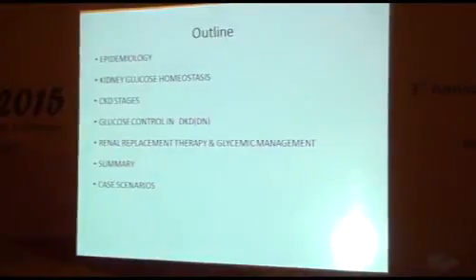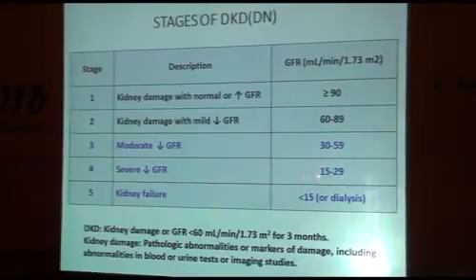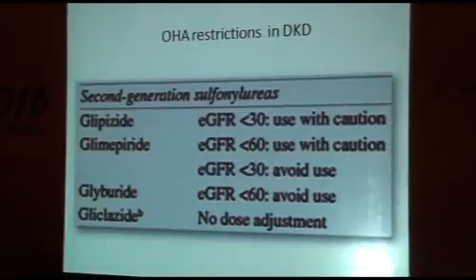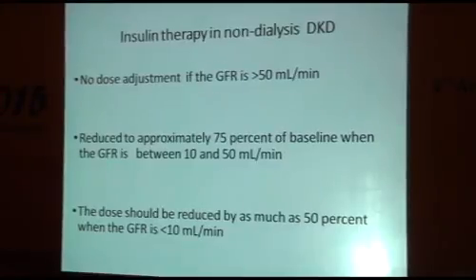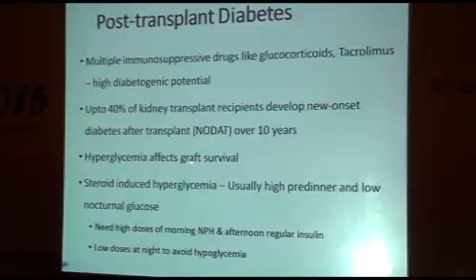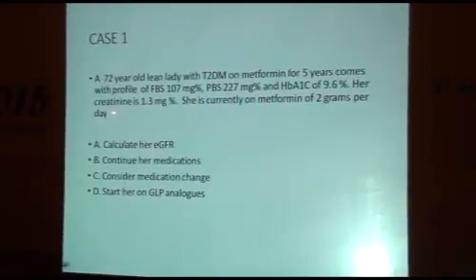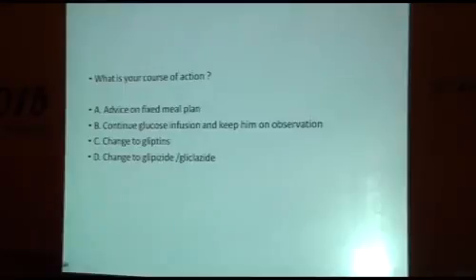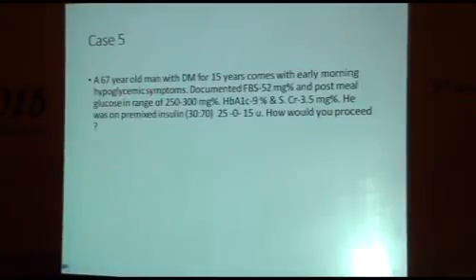Glycemic management bin diabetic nephropathy